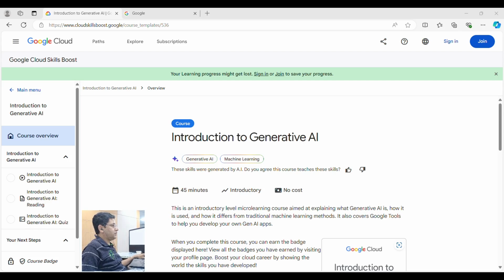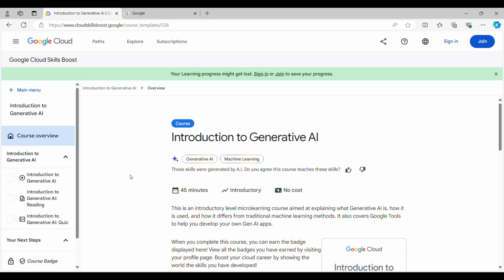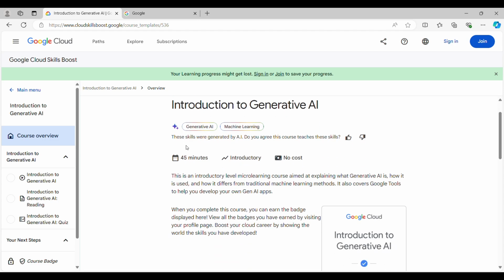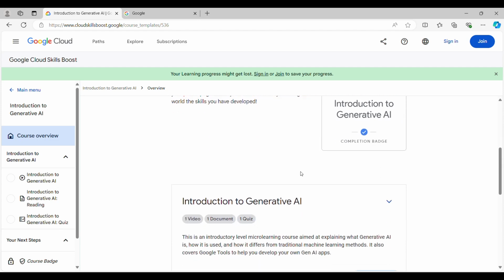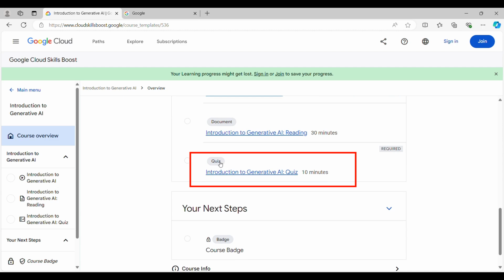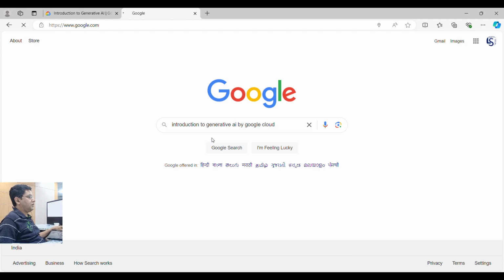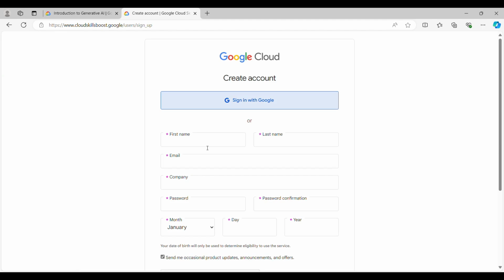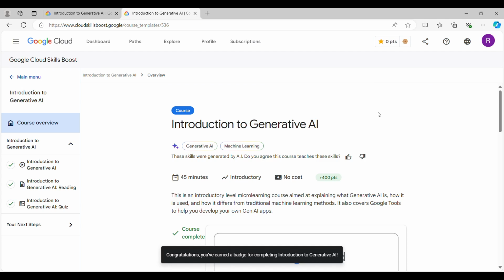Introduction to Generative AI Free Training by Google Cloud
This beginner-friendly microlearning course provides an introduction to Generative AI, exploring its applications and how it contrasts with traditional machine learning techniques. Additionally, it covers Google tools designed to help you build your own Gen AI applications.